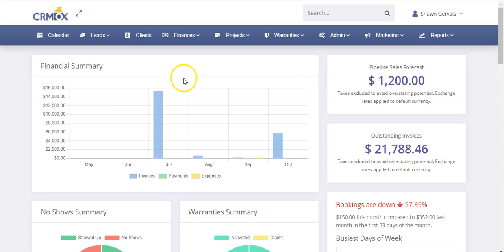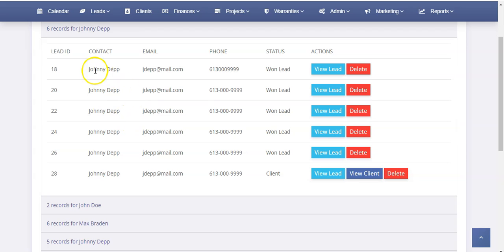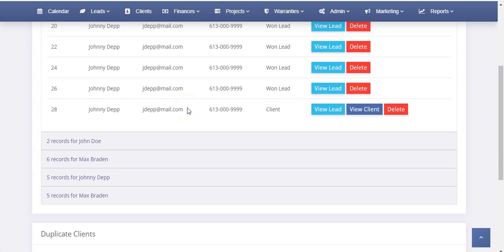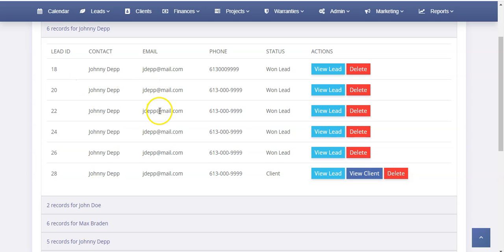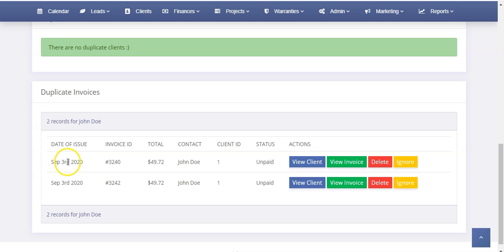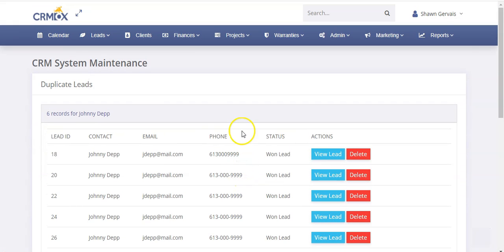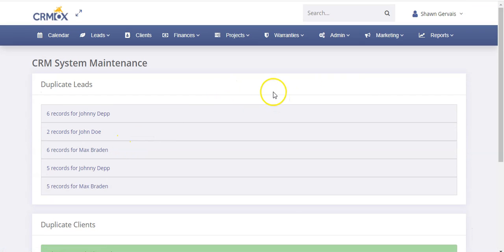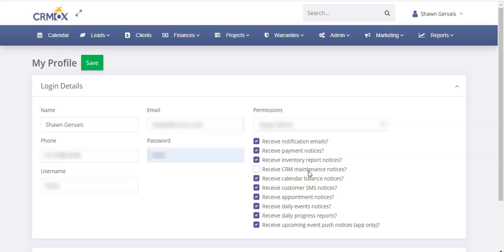CRM Maintenance in OrbisX and CRMOx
Keeping good records is important for your business. Our CRM system has built-in automated tools that scan your records every day looking for duplicate records so you can make sure that your data is current and consolidated. You can receive notices when the system discovers that maintenance is needed and you will be able to compare the data and make informed decisions about what to do whether it be deleting, editing or ignoring records that the maintenance robot discovers during its scans.